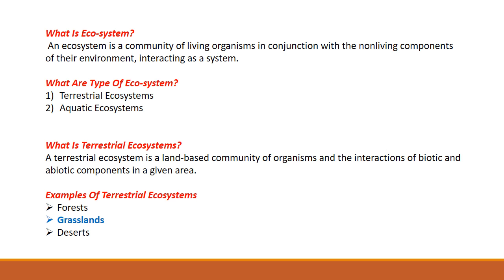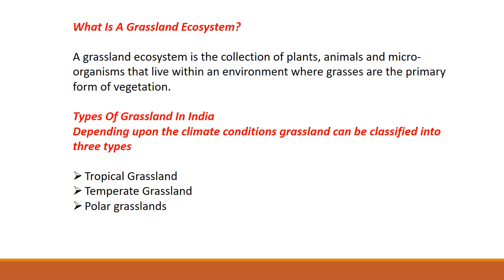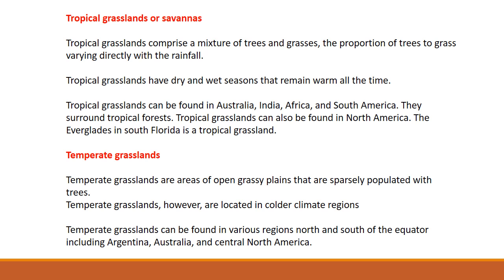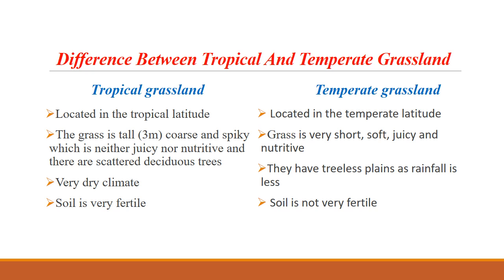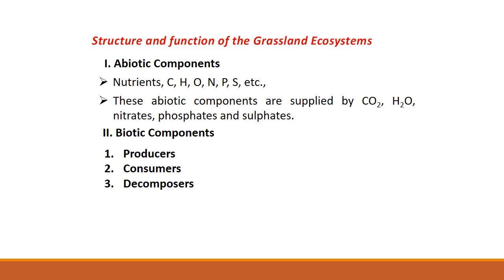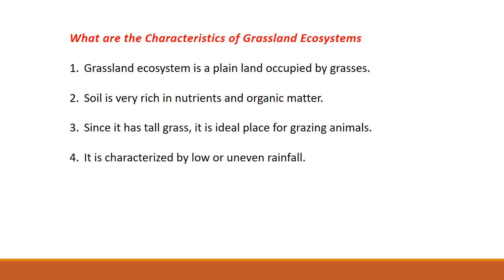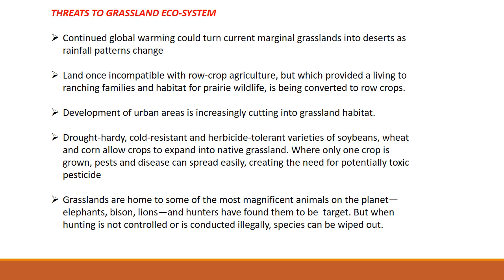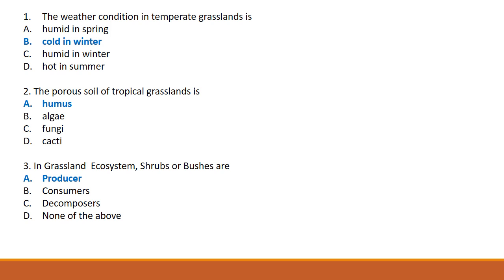Grassland ecosystem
Unit 2. Ecosystems 5. Grassland ecosystem